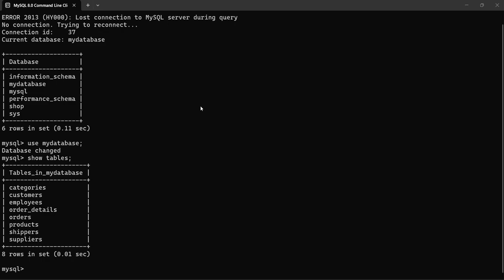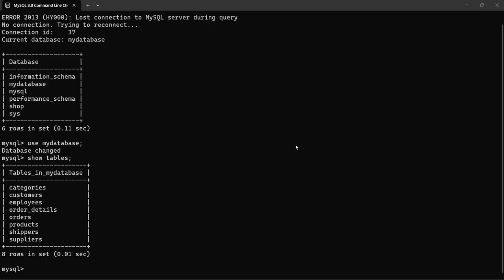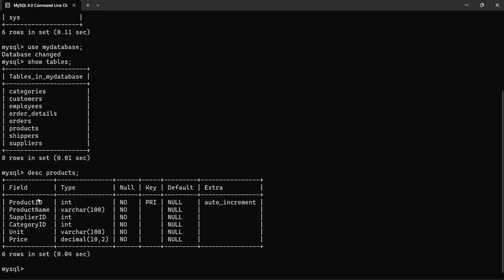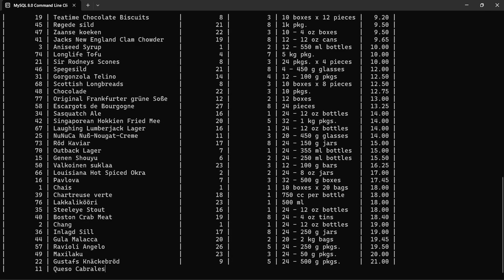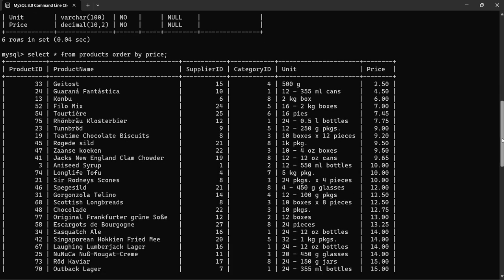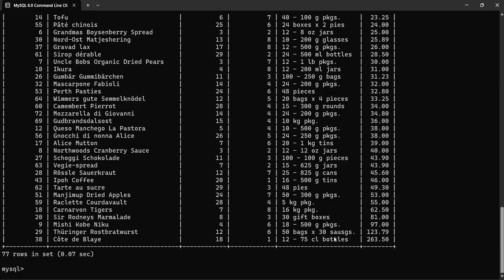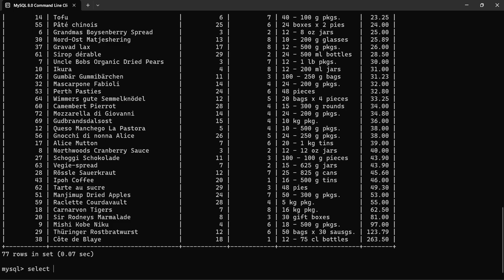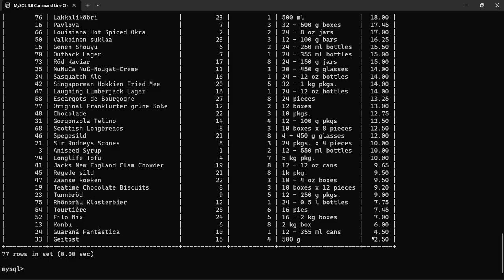Learn SQL ORDER BY Keyword